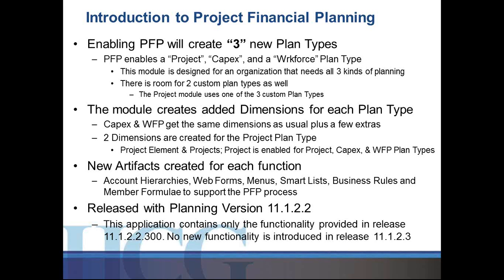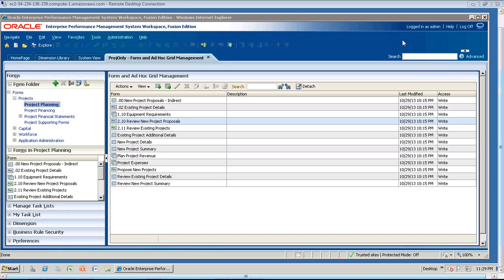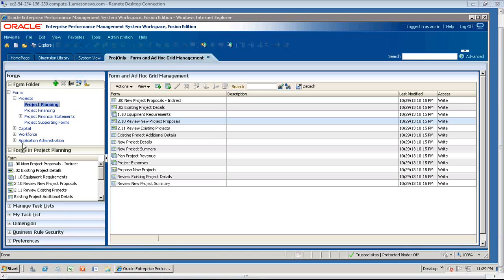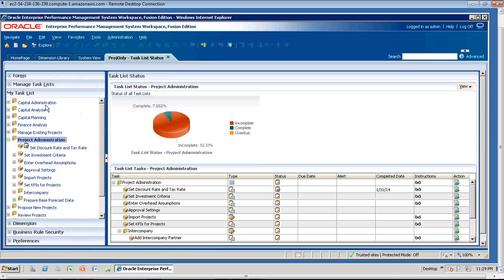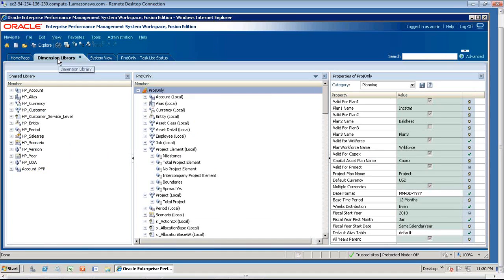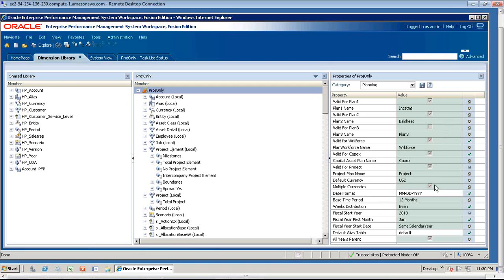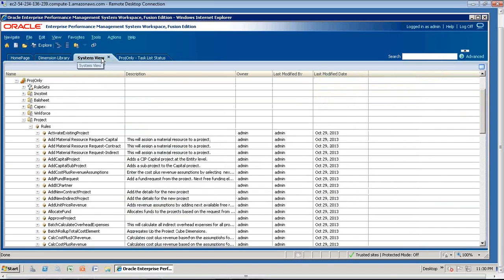Project Financial Planning - An HCG Quick Demo of the Planning Tool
View this quick description and demo of Project Financial Planning 11.1.2.3 which enables Project, Capex, and Workforce plan types. Presented by HCG's certified Oracle Hyperion instructors.